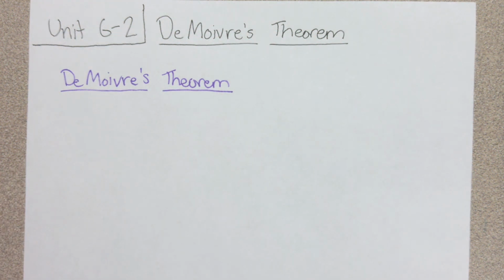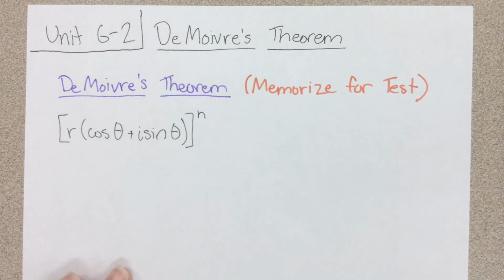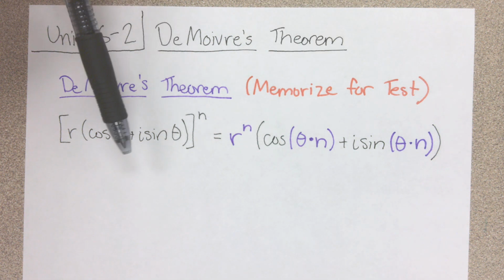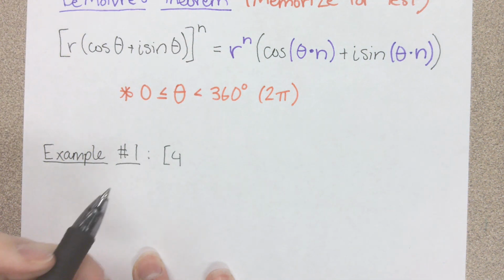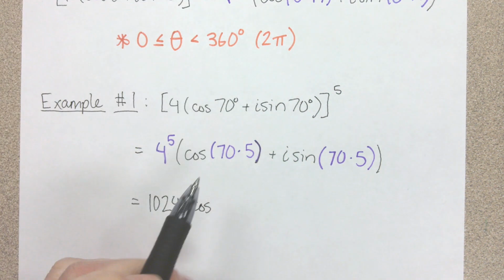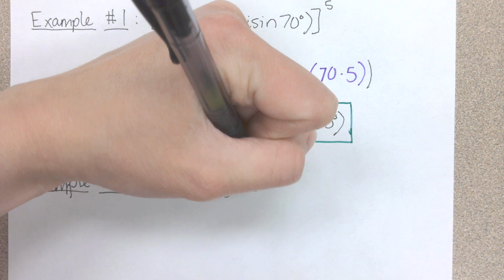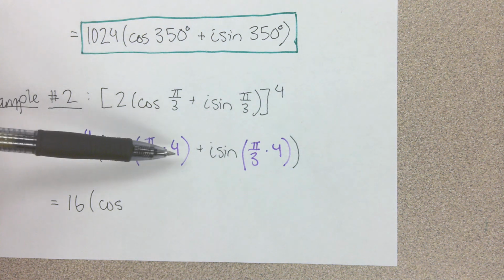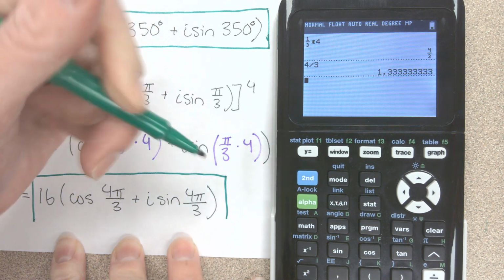(Precalculus) Unit 6-2 Notes: DeMoivre's Theorem